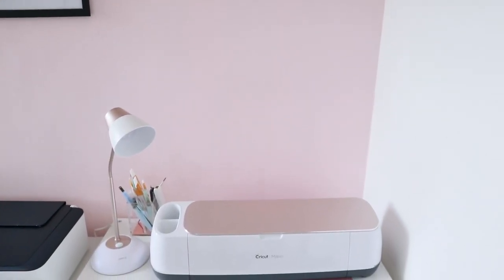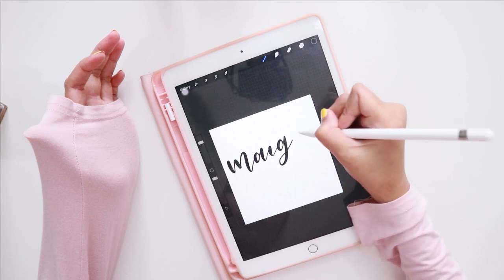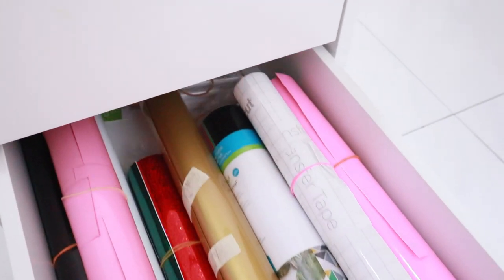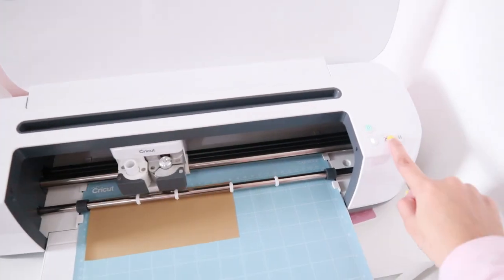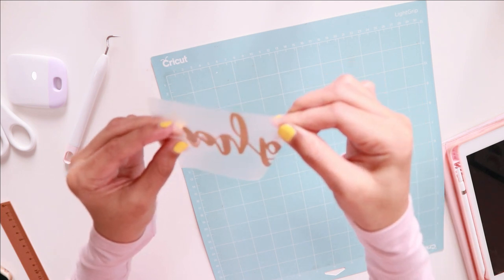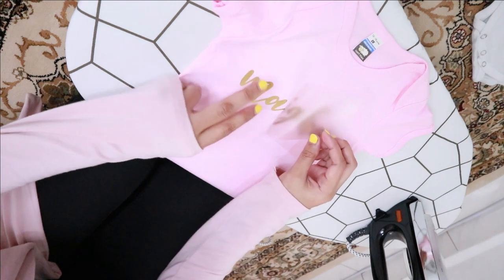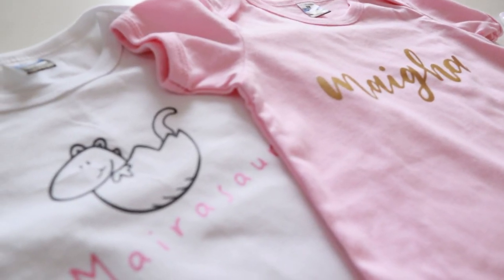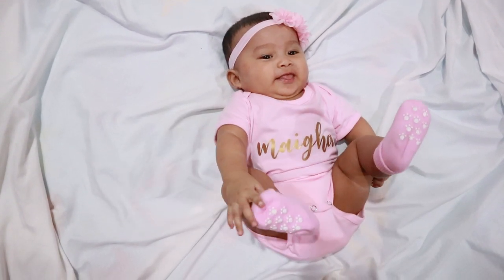DIY Baby Onesies with Cricut Maker Machine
I fully utilized my lettering skill and made these handwritten onesies
for my niece. ♡

MUSIC
ッ Track Name: Pure Imagination